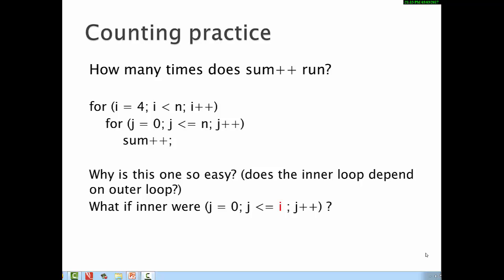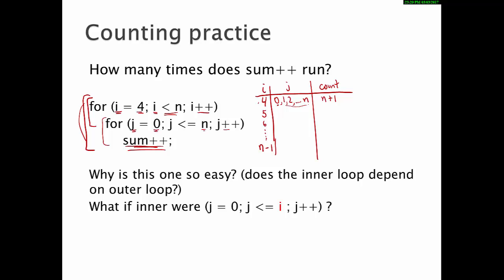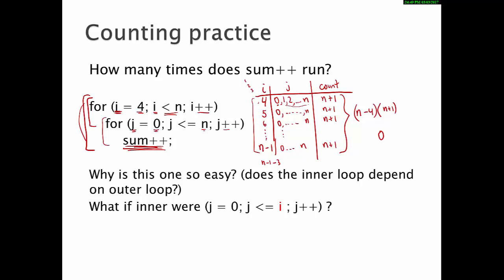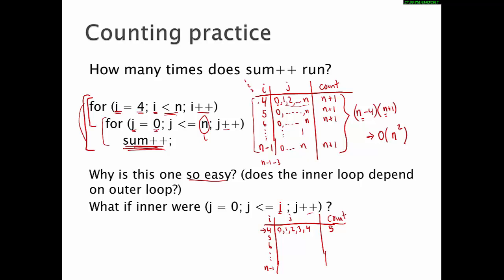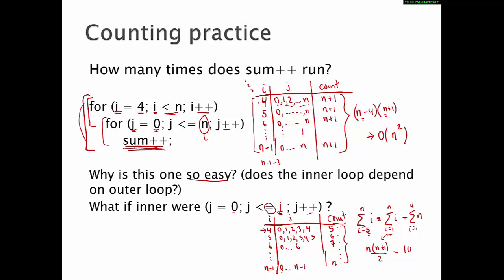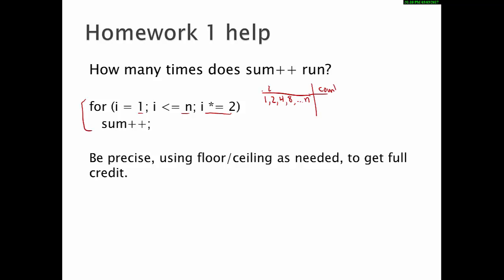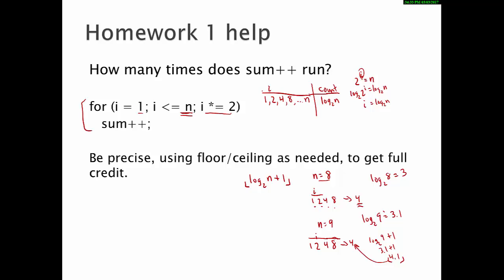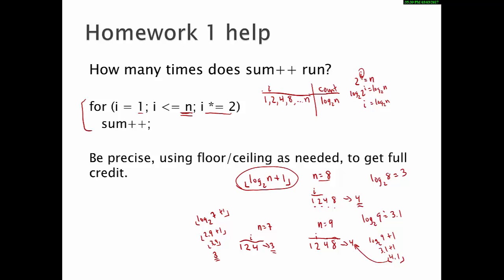Counting loop executions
This video is part of the course, CSSE230 Data Structures and Algorithm Analysis.